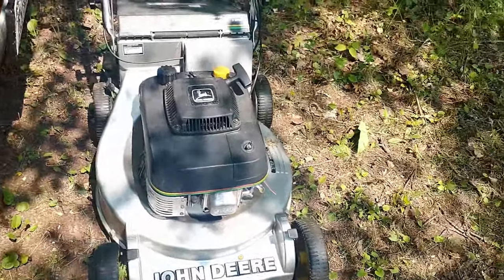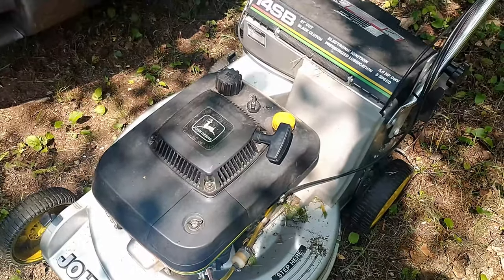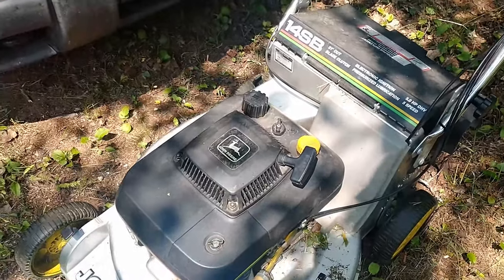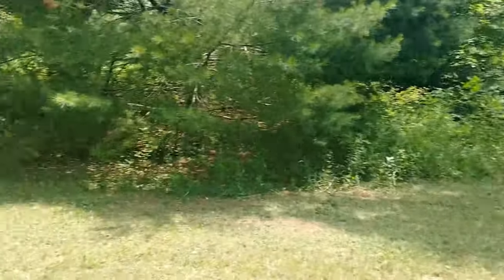John Deere 14SB 5hp mower, free find, dump find. What people throw out